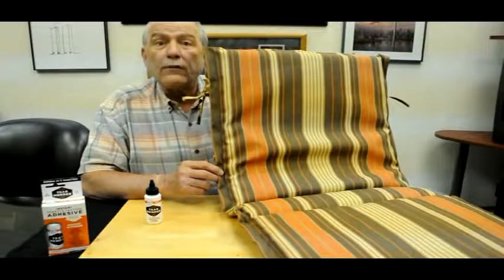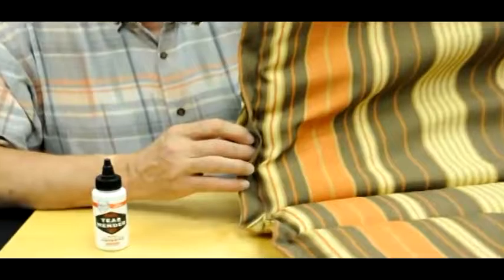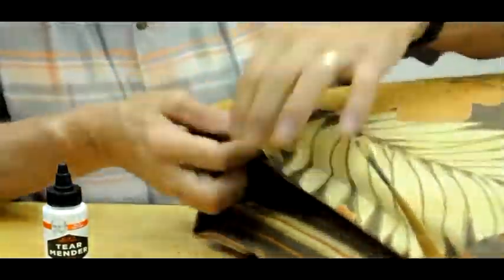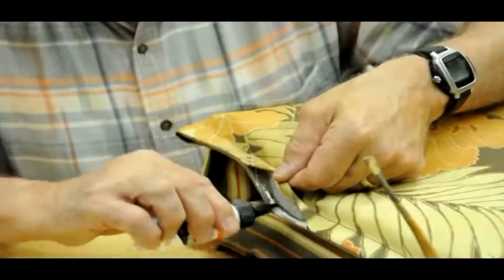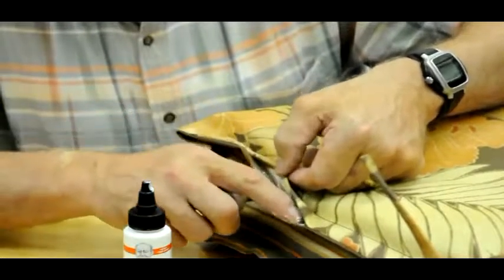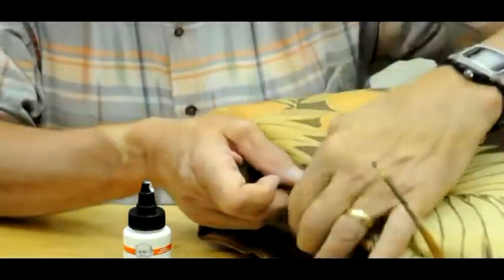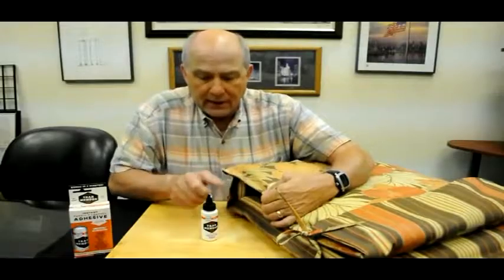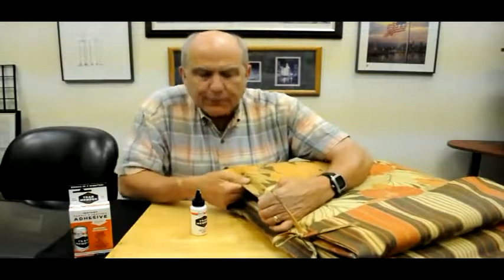Bish's Original Tear Mender patio furniture cushion tear repair